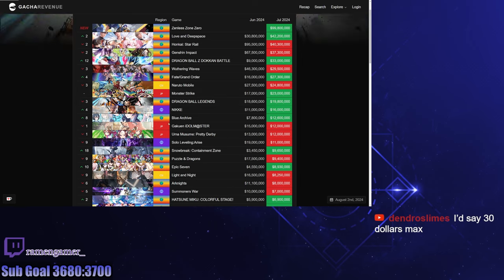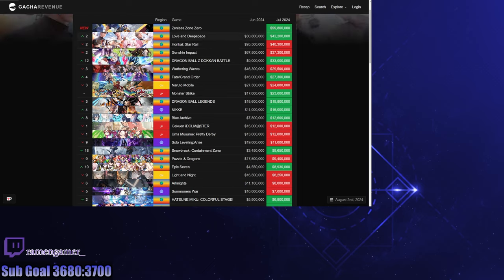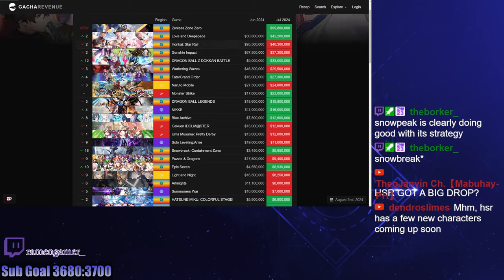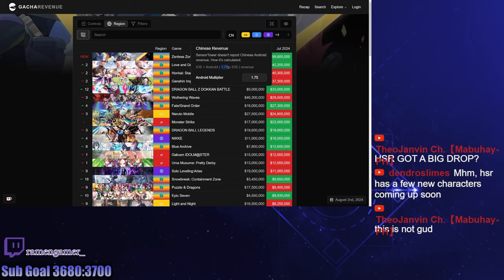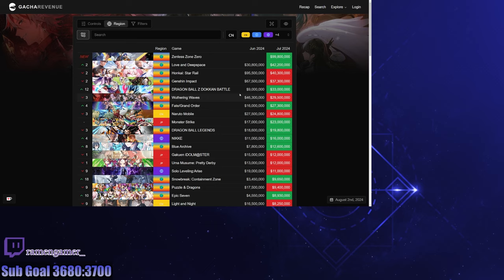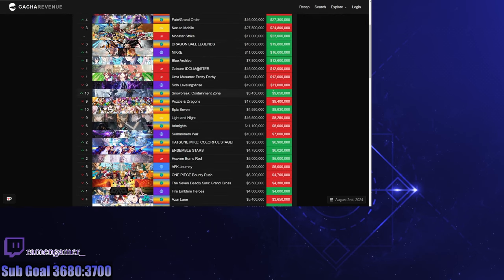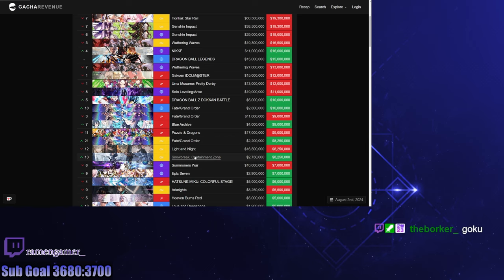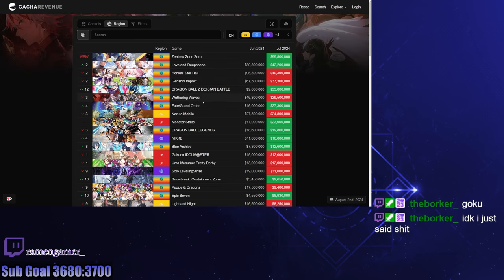Gacha PVP was INSANE in July | July 2024 Revenue report